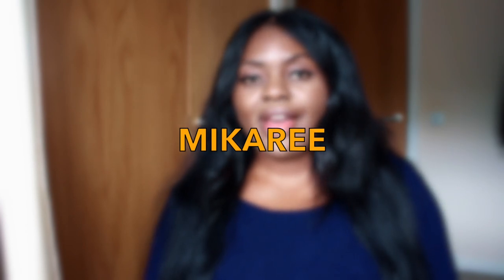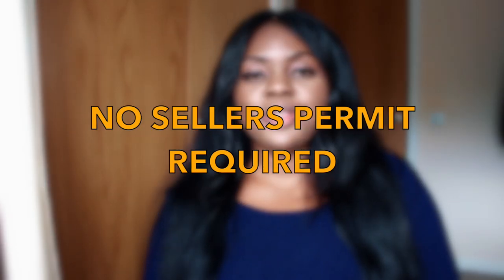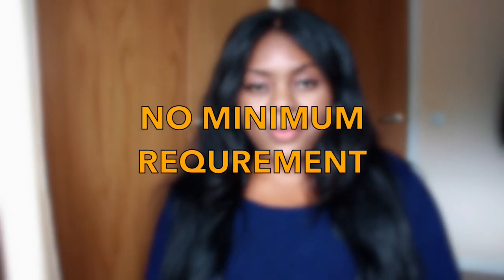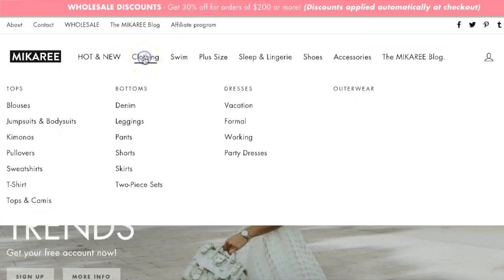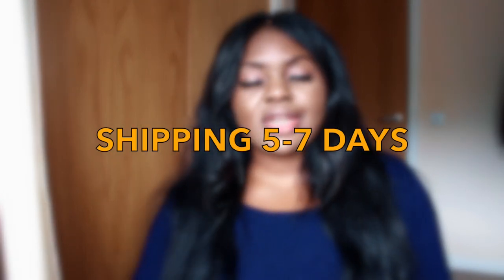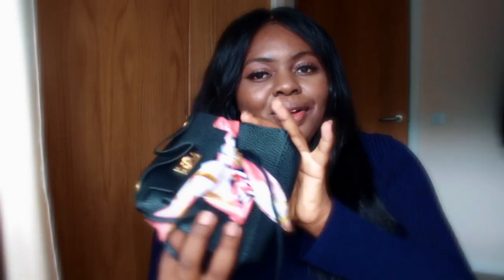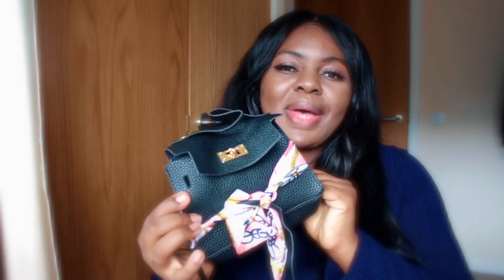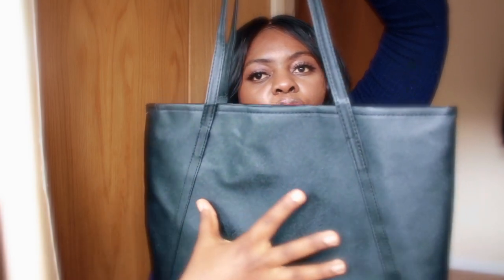Wholesale DropShipping HandBag Supplier & Vendors for Boutiques - Review Ep 6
This video is a review on a wholesale vendor who supplies wholesale handbags and accessories. This includes wholesale womens clothing vendors for boutiques and talks about where to buy wholesale clothing for your boutique and highlights where exactly boutiques buy their clothing.